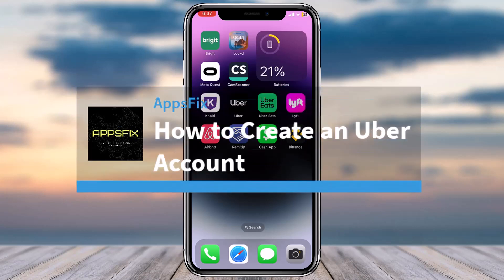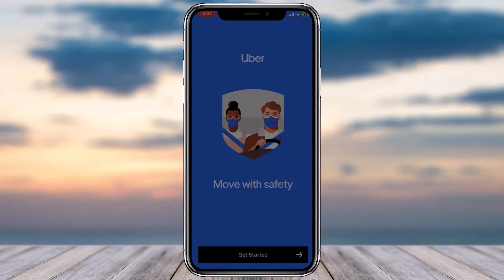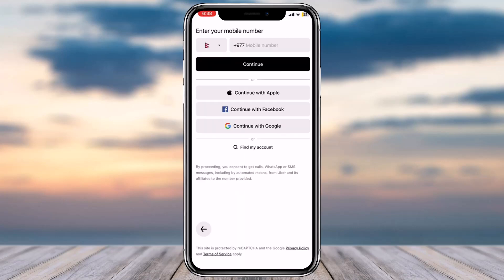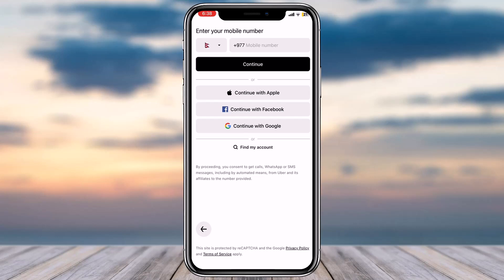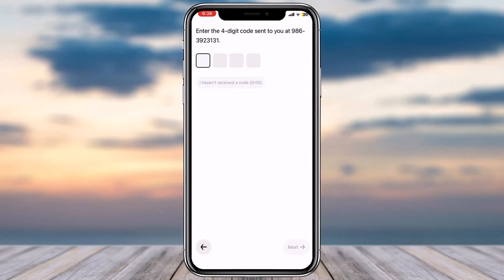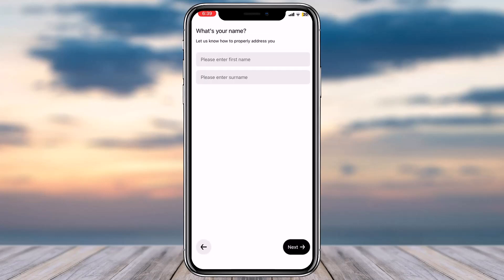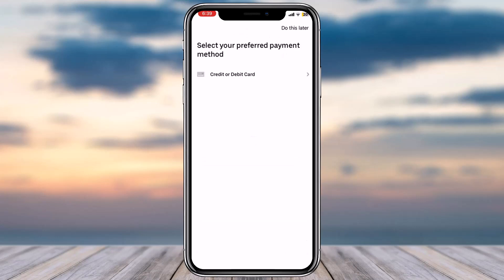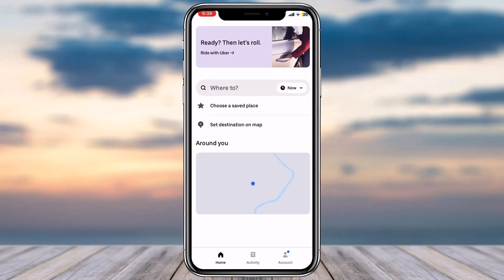How to Create an Uber Account | How to SIgn Up for Uber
In this video, I will guide you on How to Create an Uber Account.